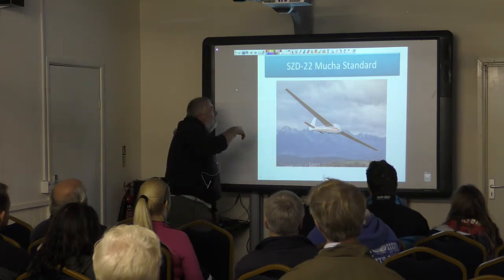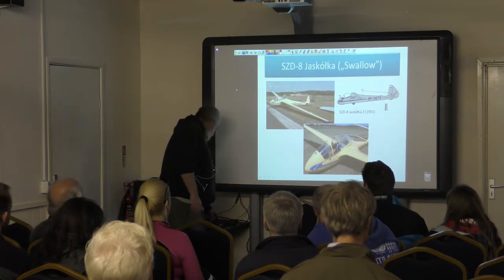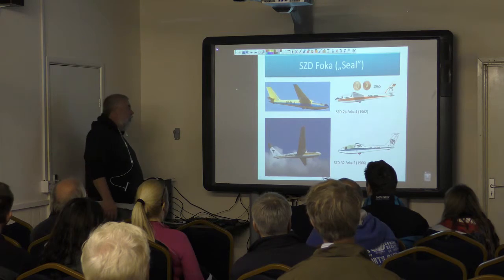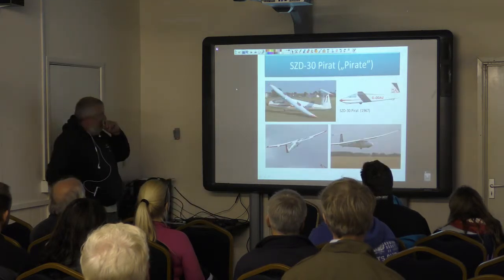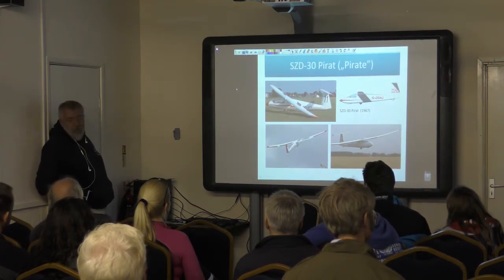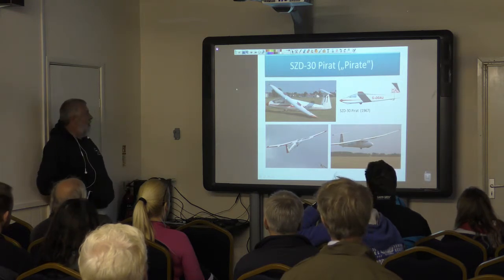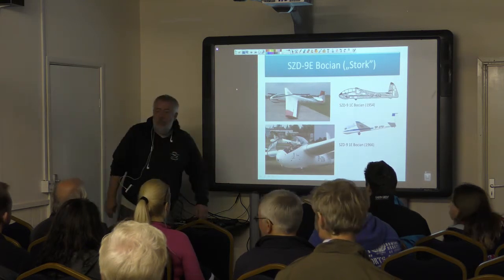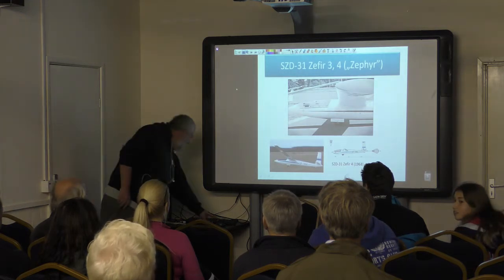Wykład o Polskich szybowcach część 2 (Lecture about Polish gliders part 2)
Wykład o Polskich szybowcach część 2 (Lecture about Polish gliders part2)